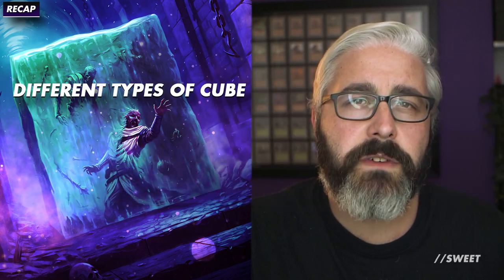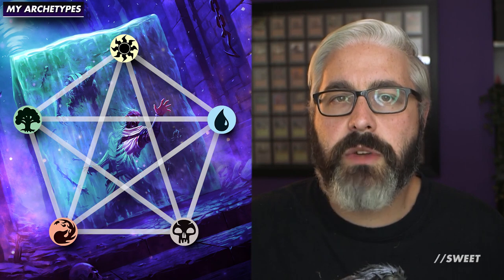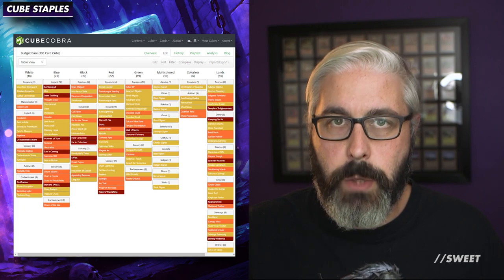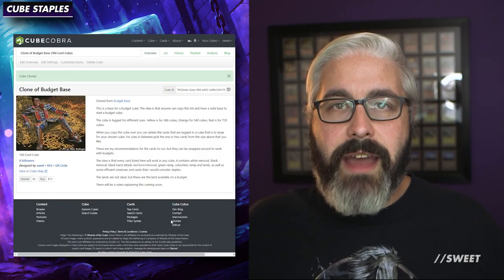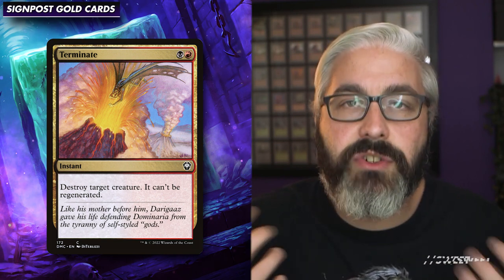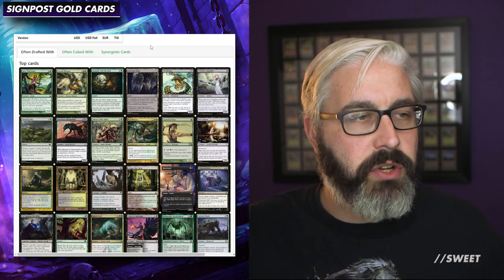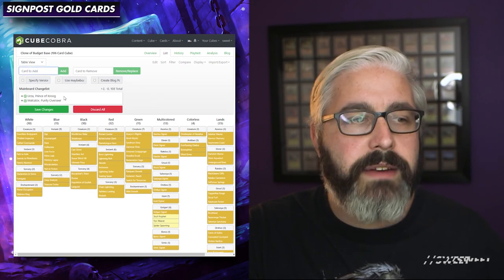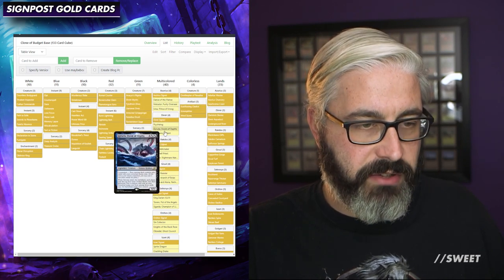Staples & Signpost Cards || How to build a cube Part Two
Part two of how to build a cube, in this episode we finish off our picking our archetypes, go over cube staples and pick out signpost gold cards.

Number of cards to run in each staple category:
White Removal
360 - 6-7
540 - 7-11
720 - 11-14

Blue Cantrips
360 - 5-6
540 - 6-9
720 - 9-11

Blue Counterspells
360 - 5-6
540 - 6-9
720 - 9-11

Black Removal
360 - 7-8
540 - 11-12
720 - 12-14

Black Hand Attack
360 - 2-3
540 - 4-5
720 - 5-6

Red Burn
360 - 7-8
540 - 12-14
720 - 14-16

Green Ramp
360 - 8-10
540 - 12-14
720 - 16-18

Colourless Ramp
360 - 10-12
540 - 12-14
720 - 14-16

Duel lands for each colour
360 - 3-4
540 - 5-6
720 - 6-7